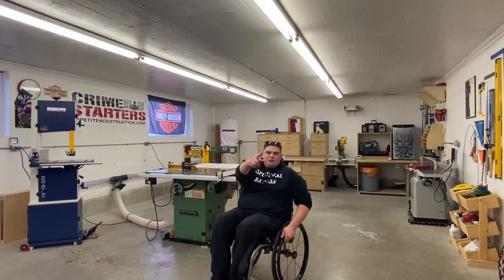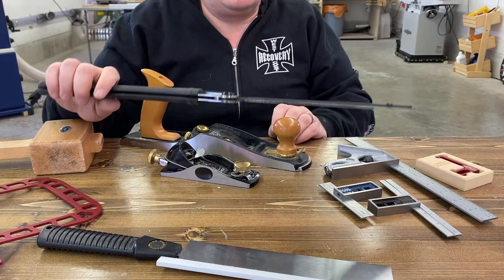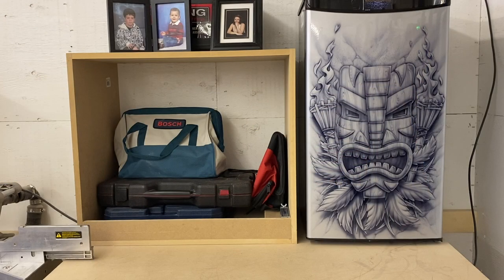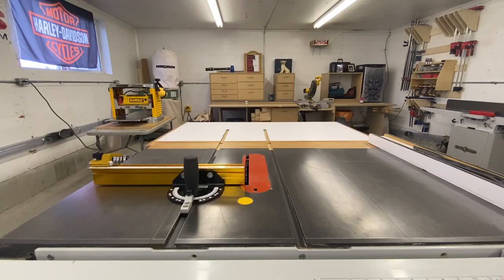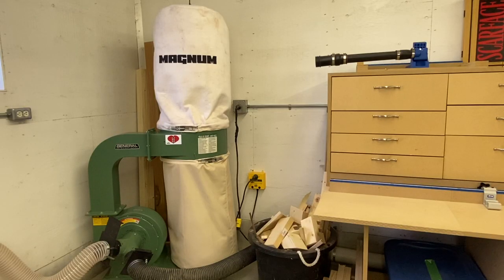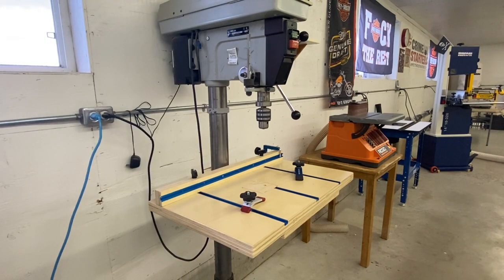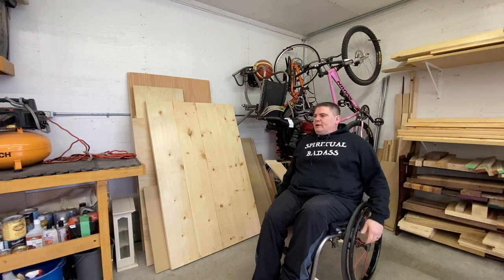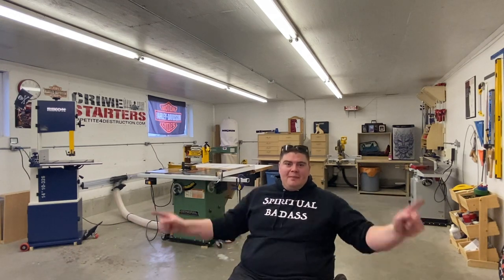Woodworking Shop Tour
Let me take you for a tour around my hobby/production woodworking shop. Table saw, Bandsaw, Jointer, Planner, Mitre Saw/Mitre Saw Station and hand tools. The shop is  19 Ft Wide by 48 Ft Long. Ill tell you what I like and what I dislike. Come join Me :)